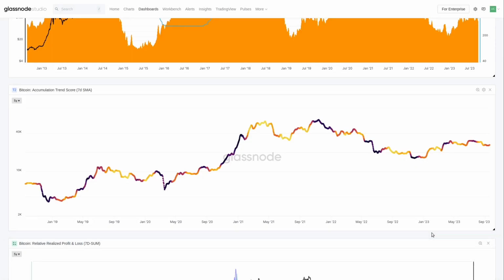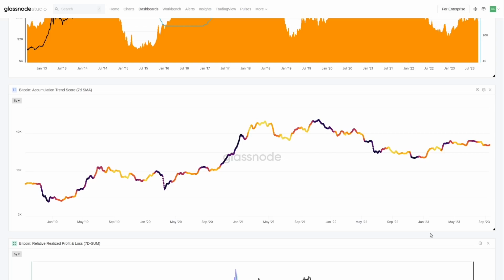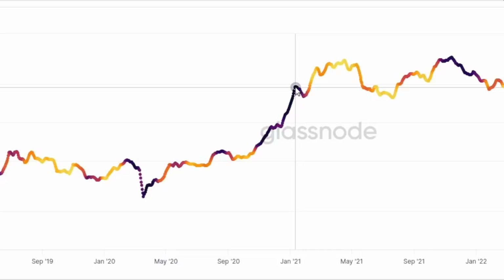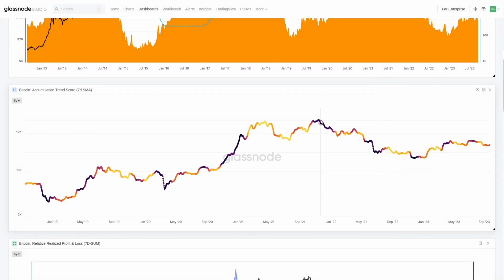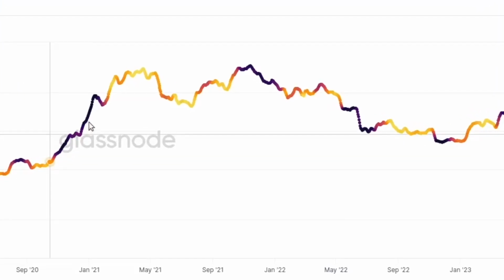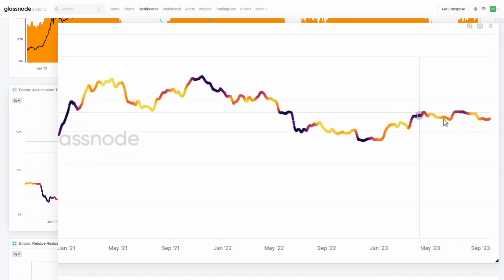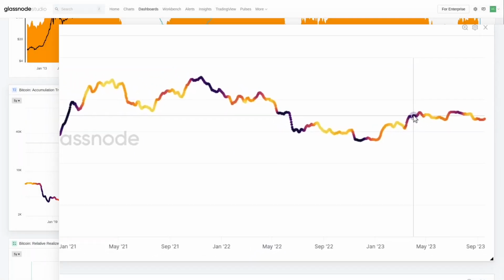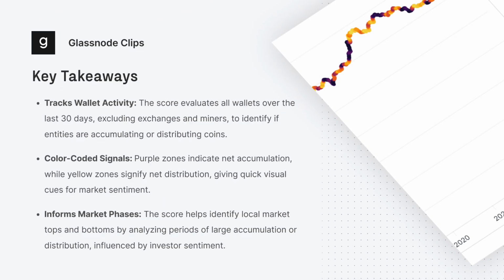Bitcoin and Accumulation Trend Score - Glassnode Clips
In this Glassnode Clips, we delve into the intricacies of the Accumulation Trend Score and its impact on Bitcoin's market dynamics in 2023. We'll examine data from various wallets—excluding exchanges and miners—to understand whether entities are increasing or decreasing their holdings. Focusing on key indicators like balance growth and distribution pressure, this analysis aims to provide a comprehensive view of current accumulation trends.